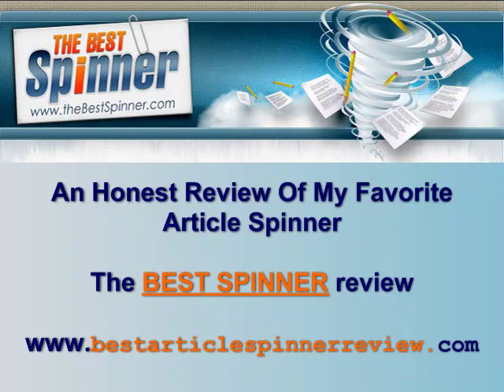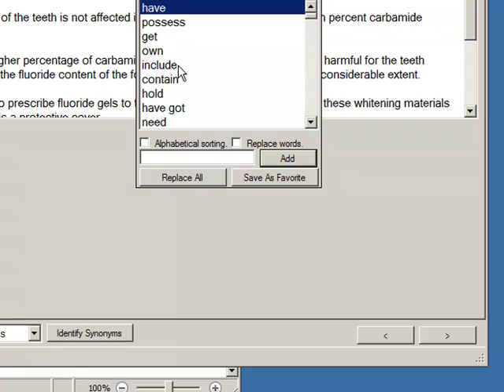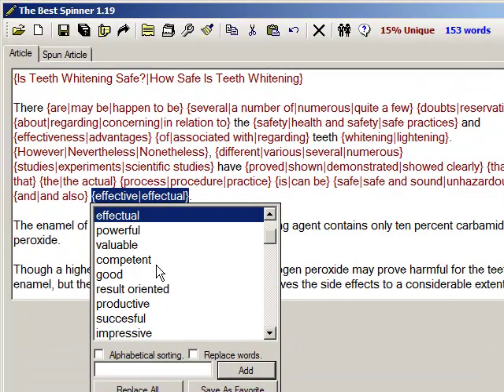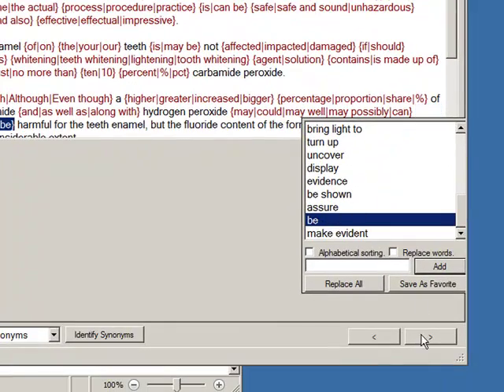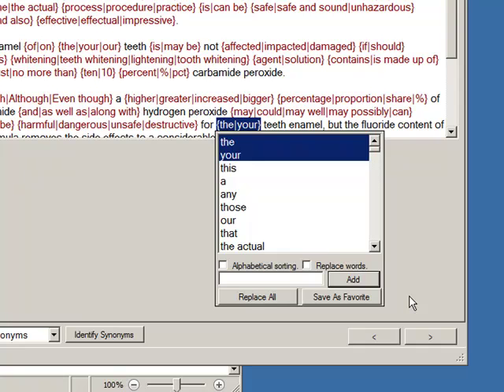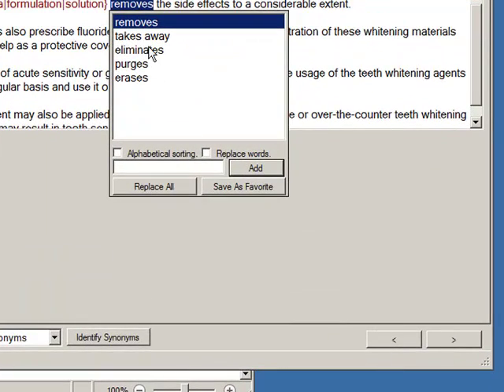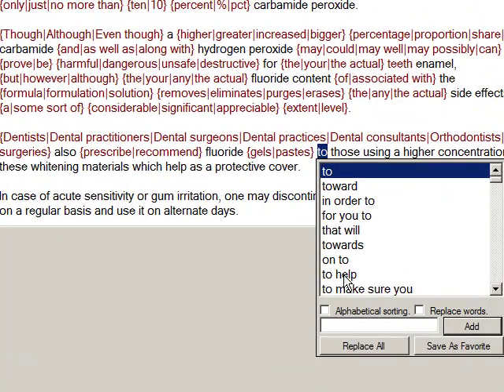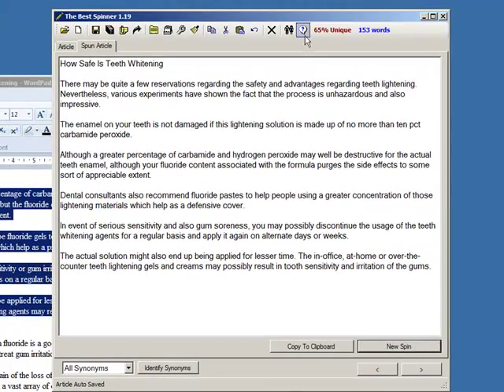Best Article Spinner Demo | content Spinner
-presents The Best Spinner.  Visit to see the full demo. This has to be the best content spinner around. Spin up to 100 articles with ease a 10 year old could use this content spinner.